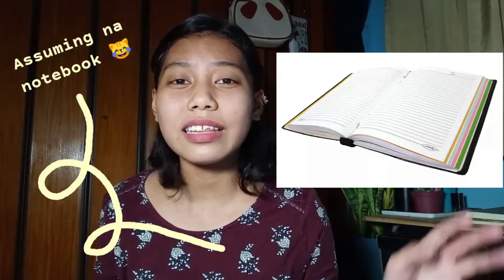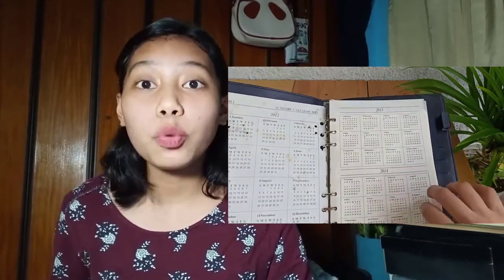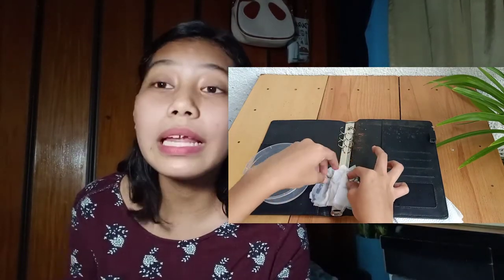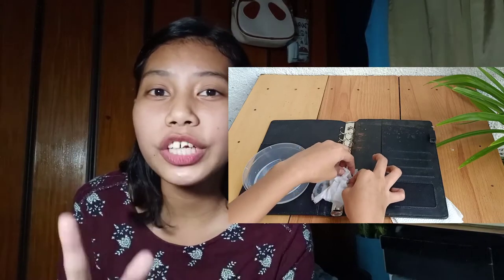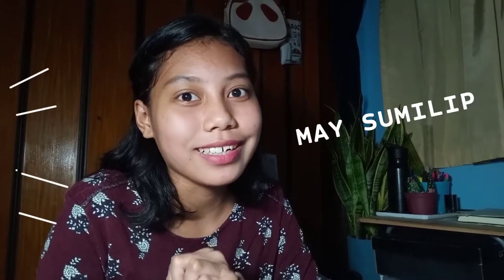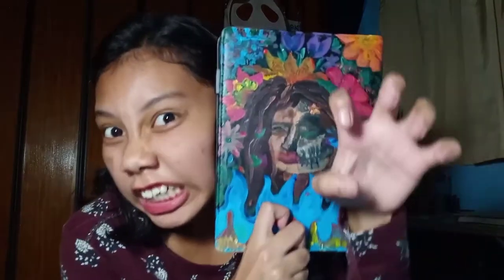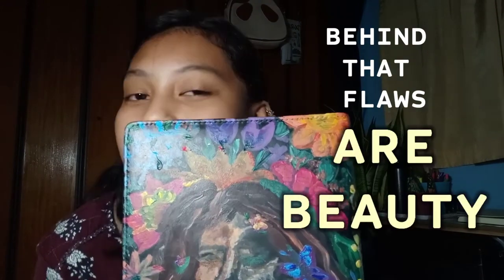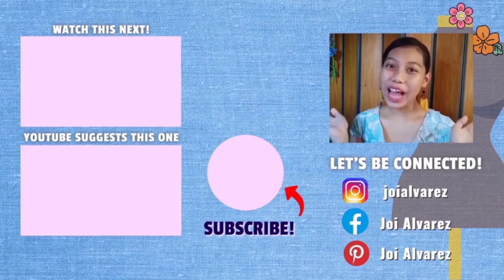DIY Restoration and Transformation of Old & Rusty Binder Notebook || Joi Alvarez PH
Title: DIY Restoration and Transformation of Old & Rusty Binder Notebook || Joi Alvarez PH

Hello Beshies!

For better quality turn this up to 1080p, and if you want it better with english caption then you can! :) Just click the 3 dots icon and click for caption :)

What am I using?
Editor: Kinemaster Premium
Camera: Oppo F11 pro
Thumbnail: Picsart and Canva

Intro: Hello Summer (from kinemaster)

Let's be connected:
Facebook: Joi Alvarez or just search joialvarez.yt